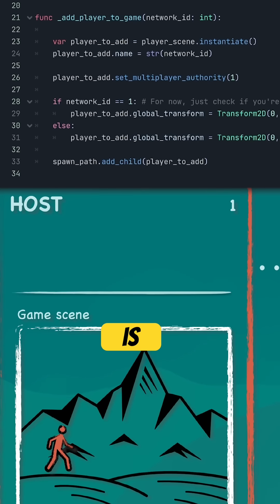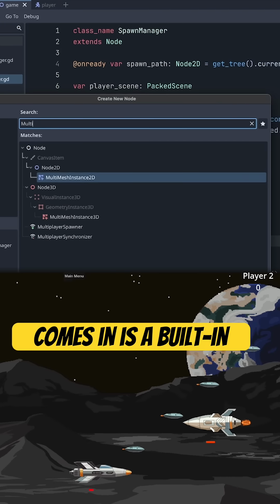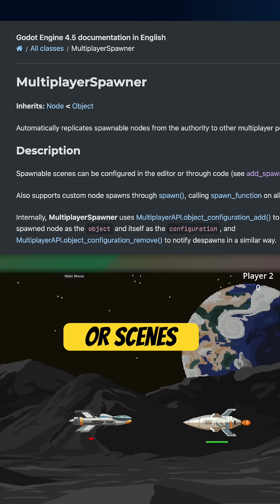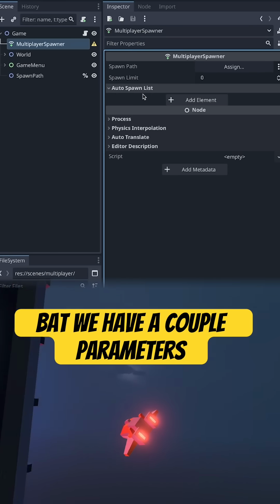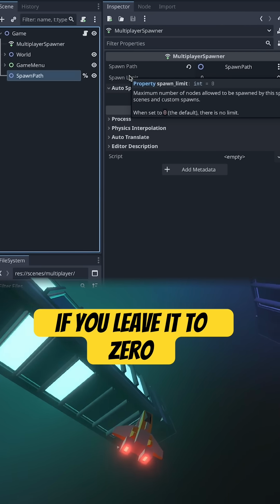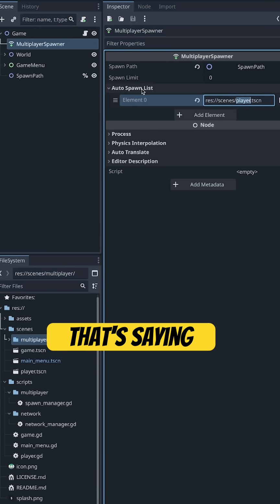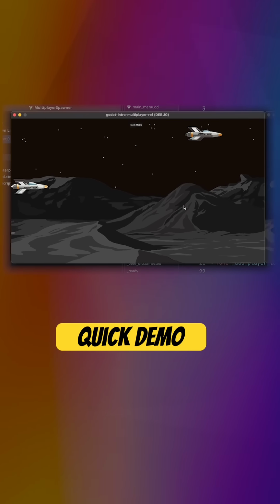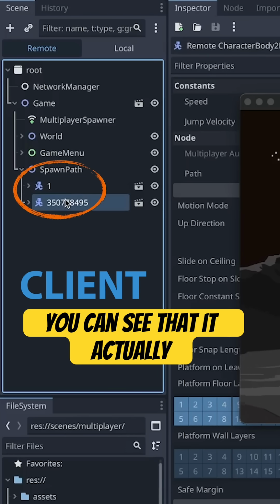A Powerful Node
An introduction to Godot's MultiplayerSpawner, supplied through the High Level APIs.